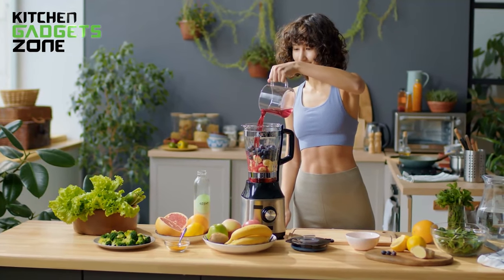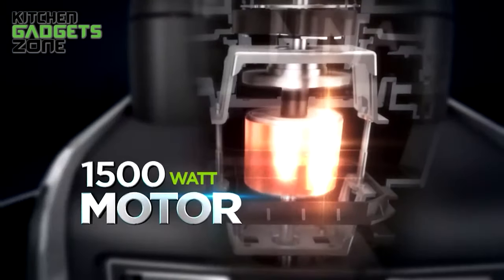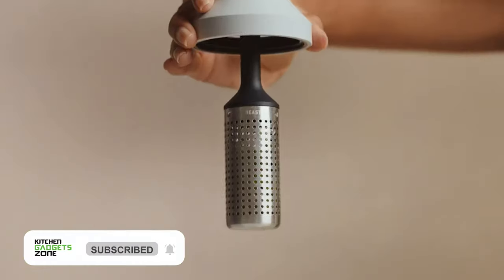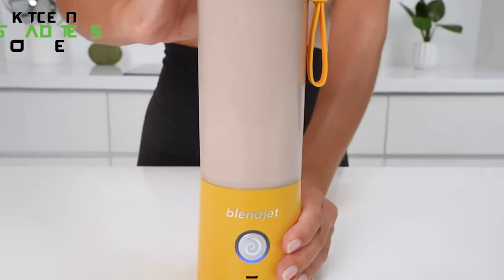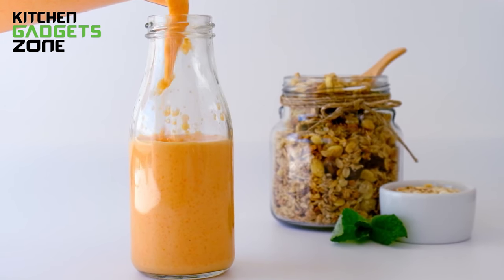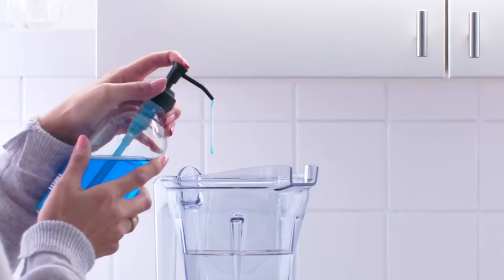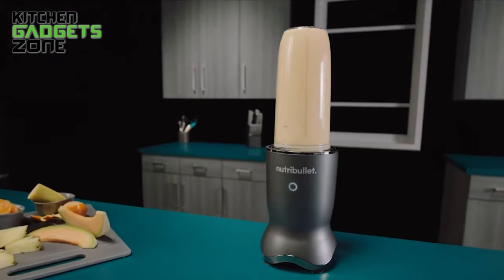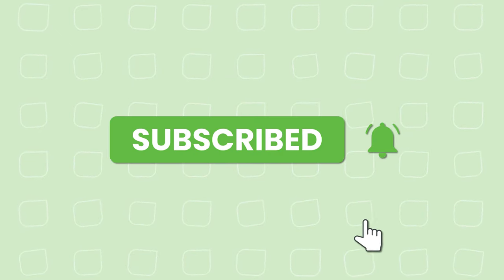10 Smoothie Recipes With The Best Smoothie Makers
Ready to lose weight & get healthy with smoothies? We test & review the top-rated smoothie makers to create 10 delicious recipes! From green detox to protein & fruit smoothies, these breakfast weight-loss shakes are perfect meal replacements. Follow along as we blend blueberry, banana & other easy smoothie recipes. Get diet tips & tricks for using your blender to make the very best healthy smoothies!

Best Smoothie Makers Purchase Link (Paid Link)
***Video Credit:
** NinjaKitchenUK
** Beast Health
** Ninja Kitchen
** BlendJet
** Breville
** Vitamix
** KitchenAid
** nutribullet